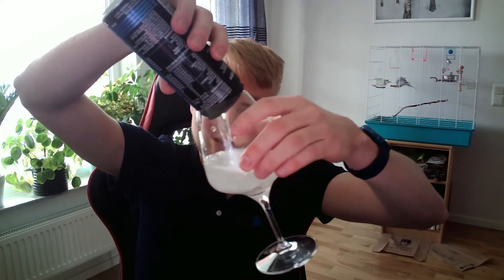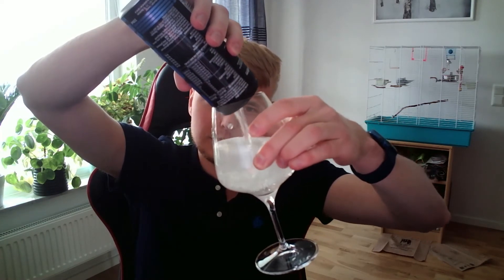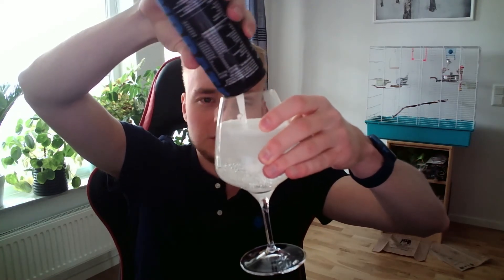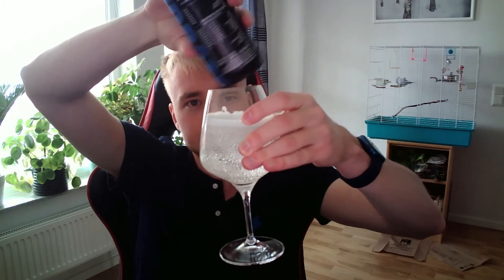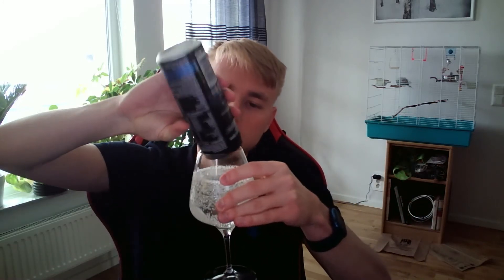IQ Fuel Blue Edition Bäckström